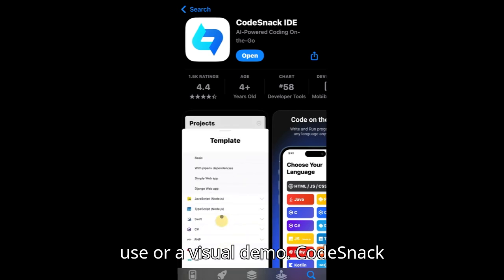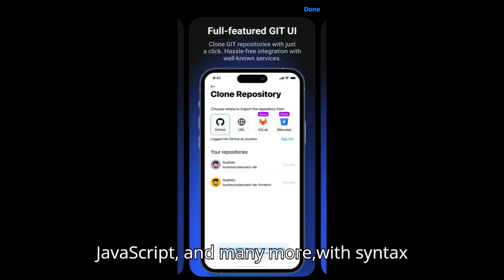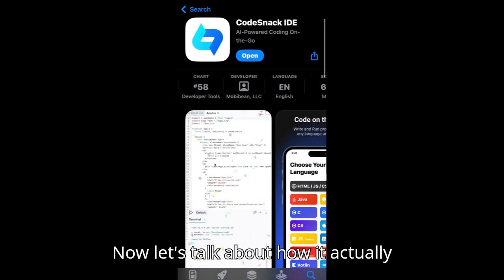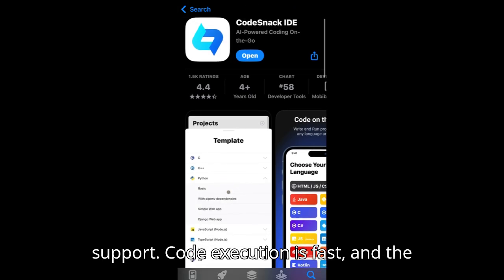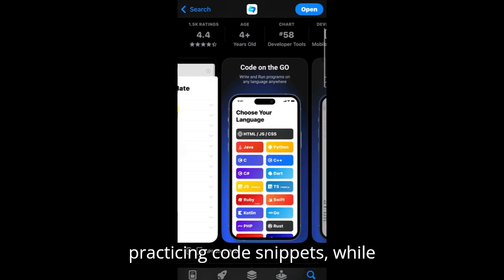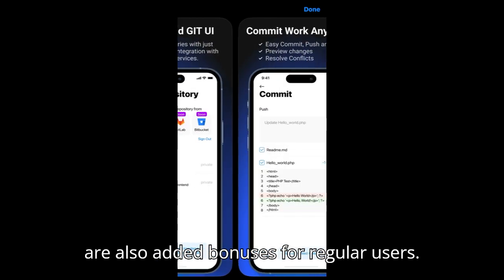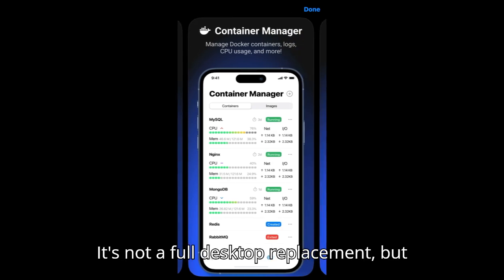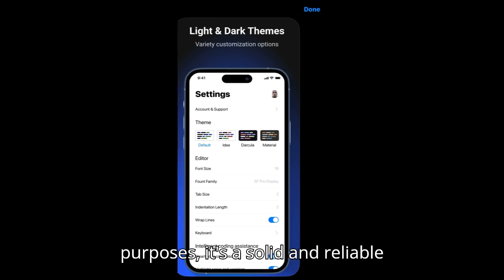IS THE CODESNACK IDE APP WORTH USING? (EXPLAINED)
:) Description:
This video explains the CodeSnack IDE mobile app, a lightweight and versatile coding platform for developers and learners who want to write and execute code on their mobile devices. The app supports multiple programming languages including Python, C++, Java, and JavaScript. With syntax highlighting, a built-in terminal, and file management features, CodeSnack offers a portable environment for practicing and testing code anytime, anywhere. While its cloud sync and keyboard support improve usability, some users have noted occasional crashes and limited advanced features compared to desktop IDEs. Despite that, it’s a convenient tool for learning, quick edits, or development on the go.

CodeSnack IDE App Review Explained
Mobile Coding on the Go
Write and Run Code on Phone
Top Coding Languages Supported
CodeSnack IDE Setup Experience
Is CodeSnack Good for Beginners?
Run Python and Java on Mobile
Pros and Cons of CodeSnack IDE
Cloud Sync and Keyboard Support
File and Project Management
Does CodeSnack Crash Often?
Best Mobile IDE for Students
CodeSnack IDE for Quick Testing
Compare Mobile IDEs with CodeSnack
Is CodeSnack IDE Worth It?